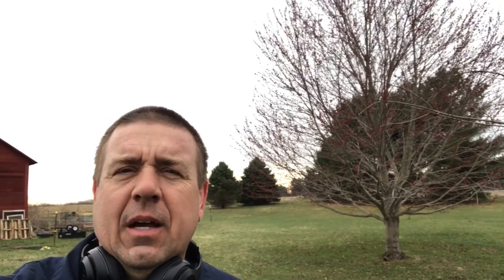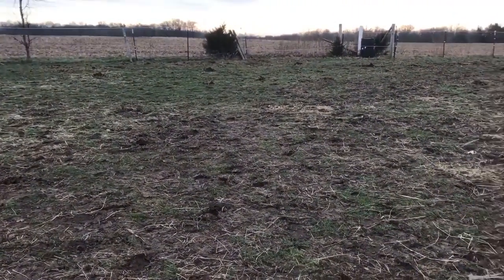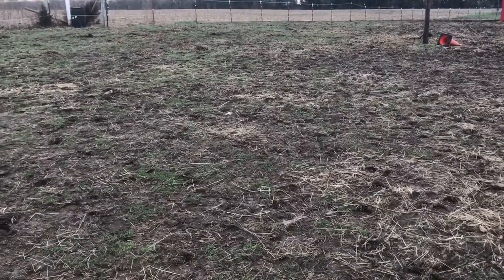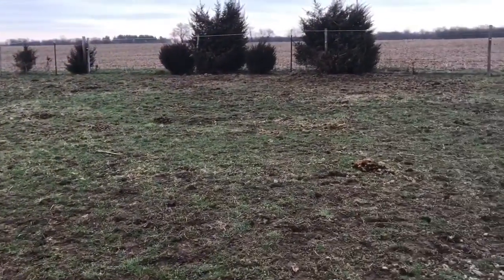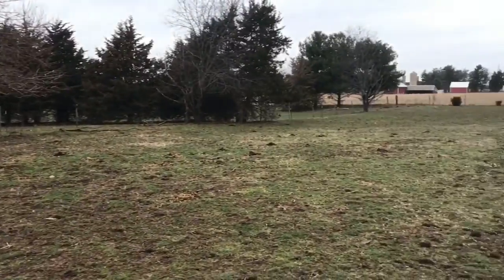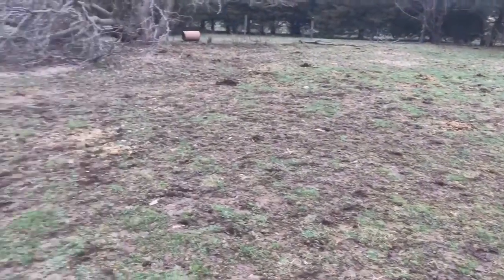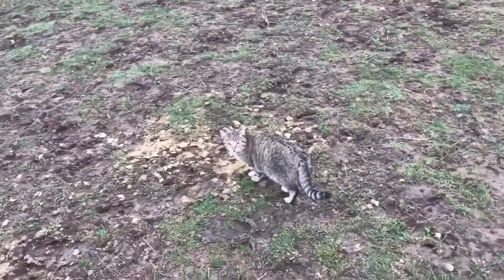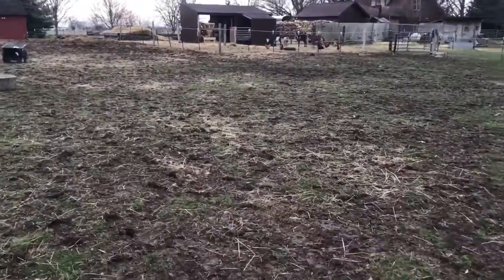Green Pastures!!!! Spring is coming!!!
Green Pastures!  What a great sight!  Spring is coming!

We are so ready for the change in weather and for the pastures to start growing, the sooner we can quit hay feeding, the better!